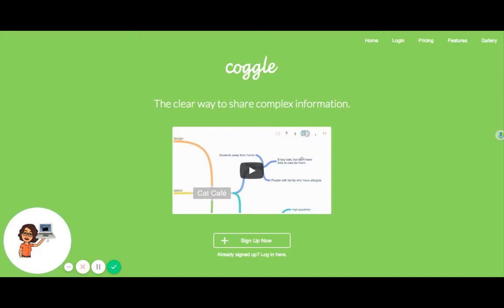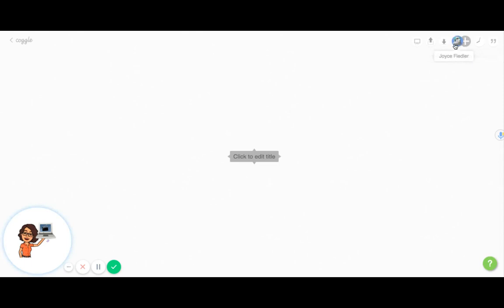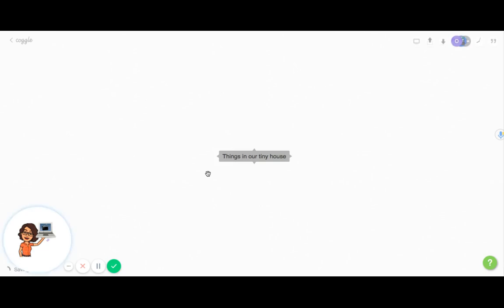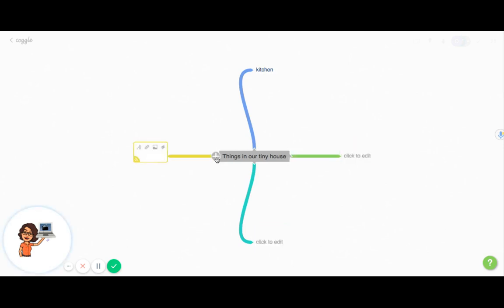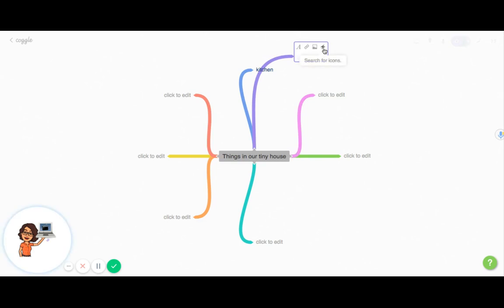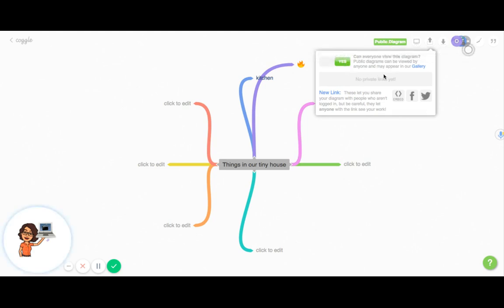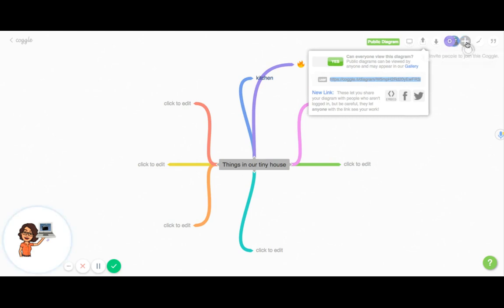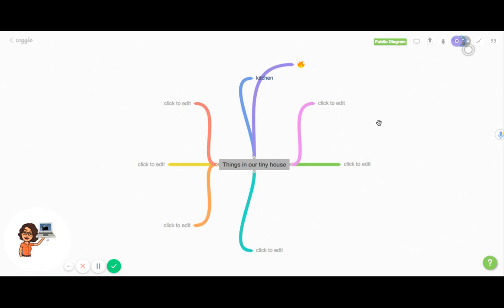How To Use Coggle